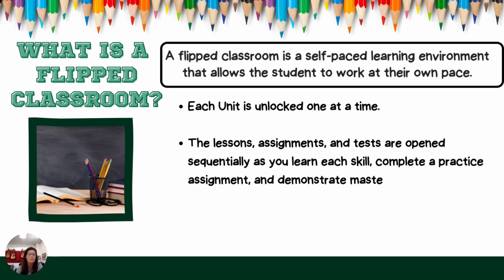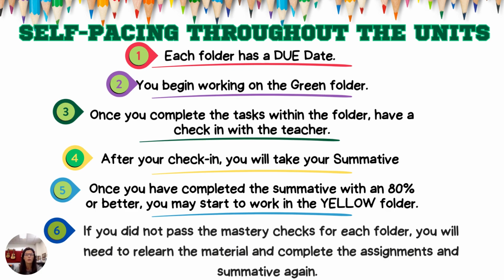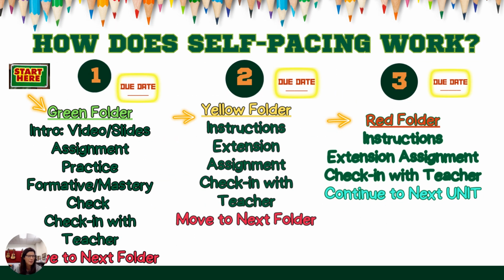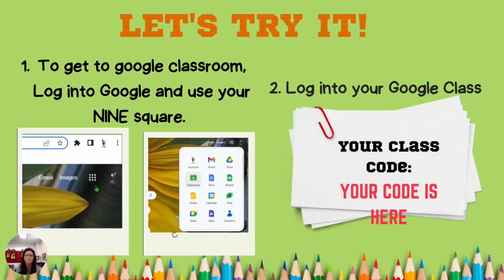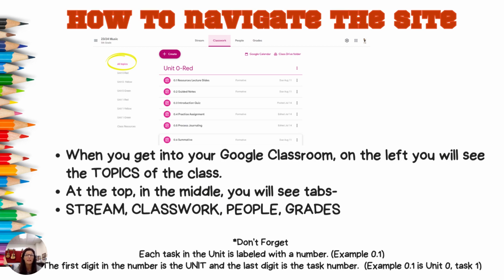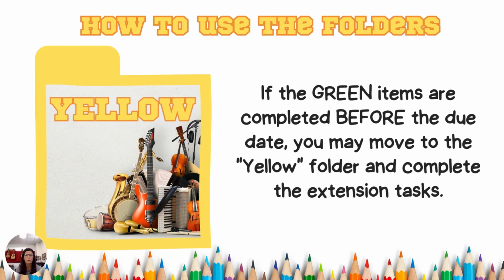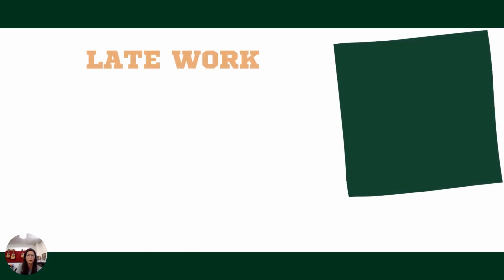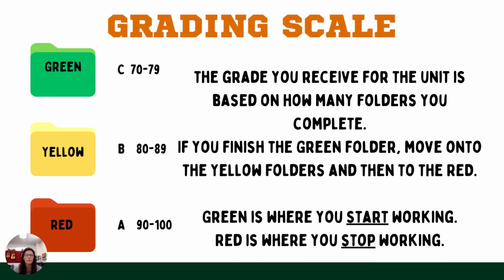Introduction to a Modern Classroom